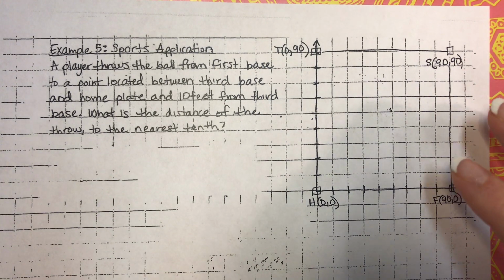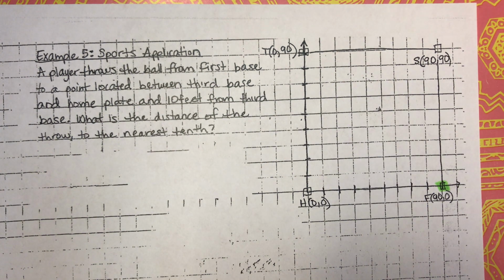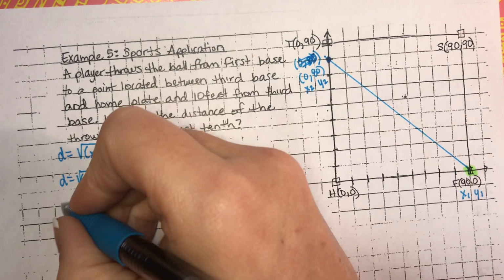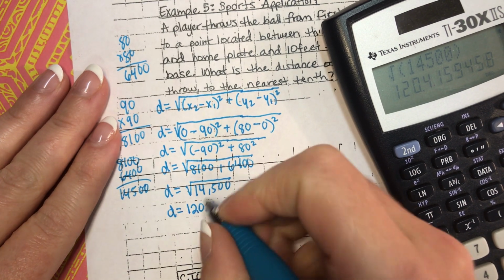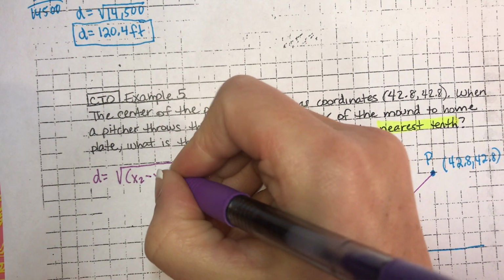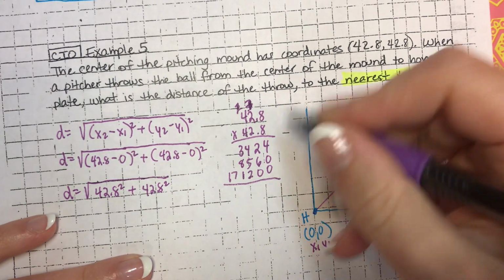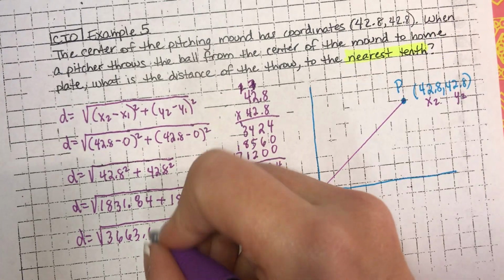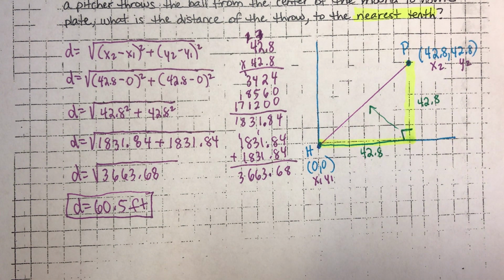Chapter 1.6 Sports Application Ex. 5